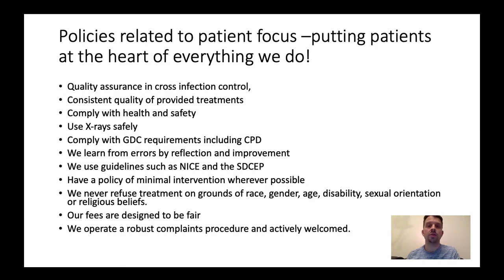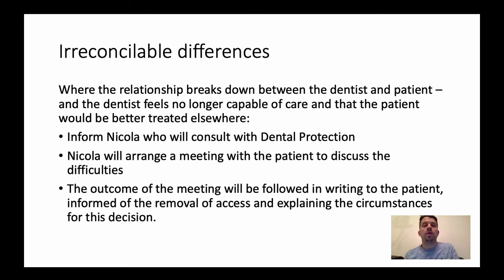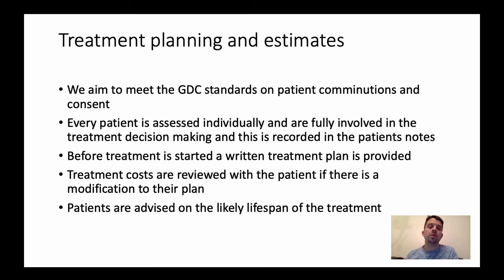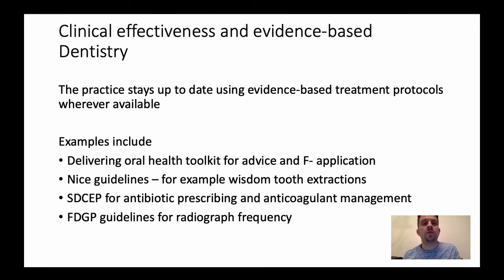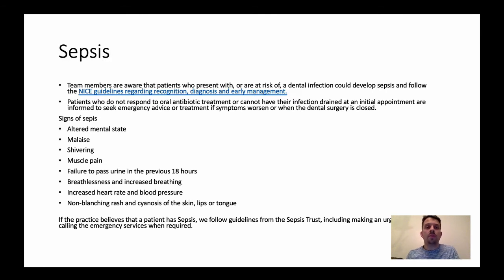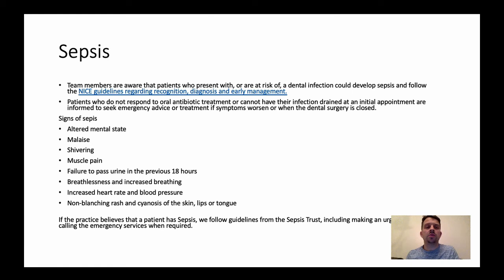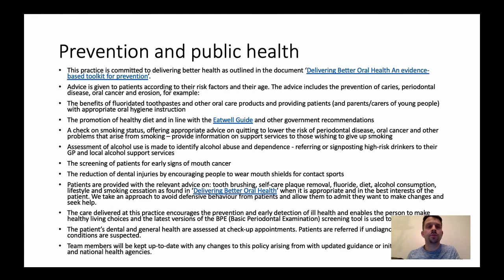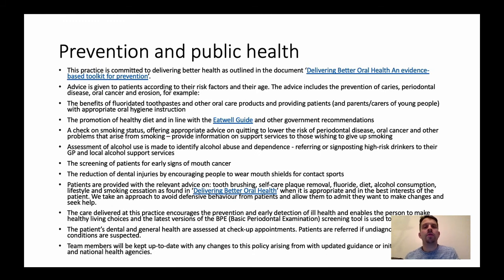Care standards 1 meeting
The first meeting on the care standards of the practice discussing:
Policies related to patient focus
Patient complaints policy and procedure
Treatment planning and estimates
Clinical effectiveness and evidence-based Dentistry
Appointment book management and cancellation
Referrals and Sepsis Policy
Prevention and Public Health activities at the practice e.g. the prevention of periodontal disease and caries as well as smoking cessation
Whistleblowing and Fitness to Practise